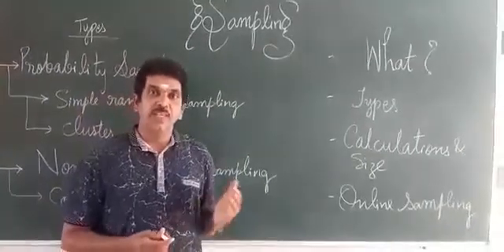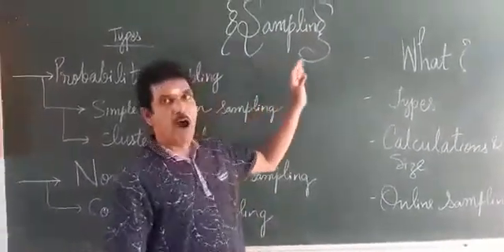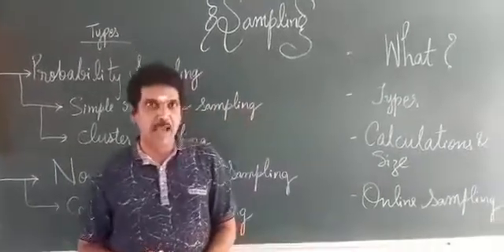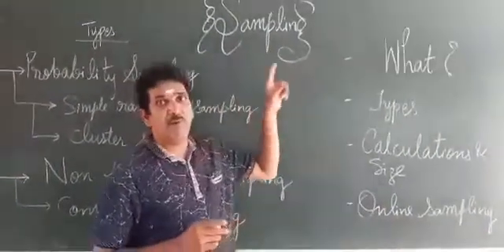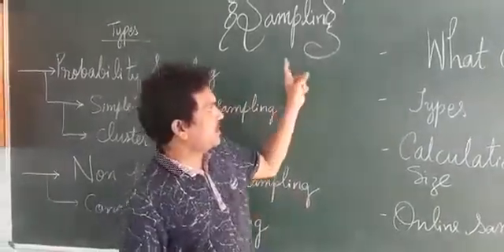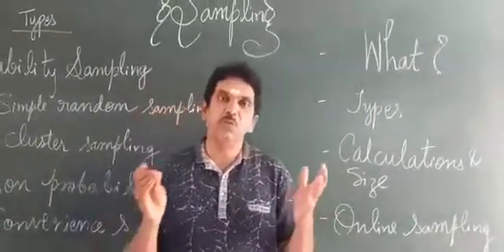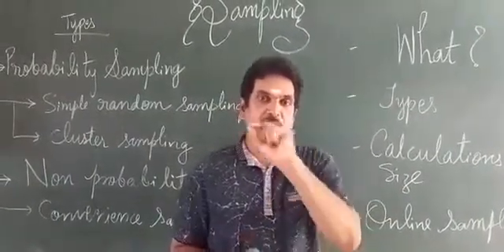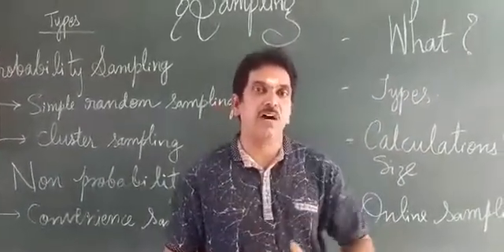Research SAMPLING 1 (Final M.Sc. Biochemistry)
Video from King Of Kings